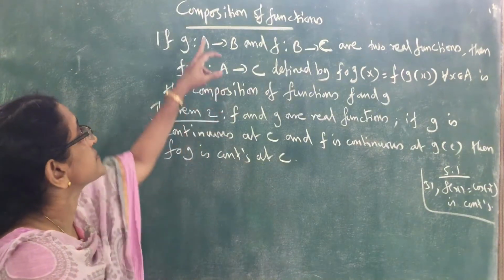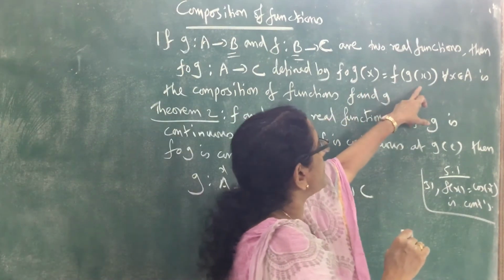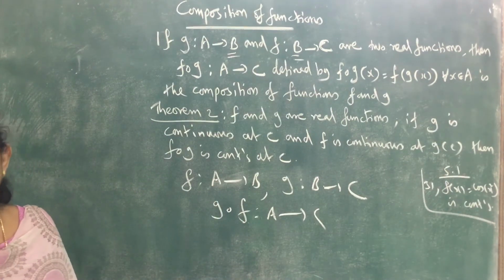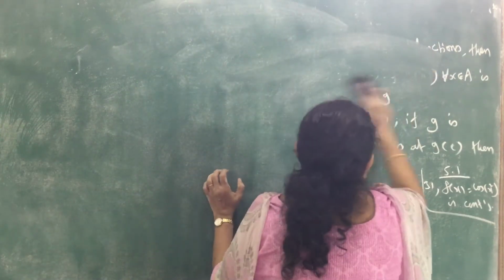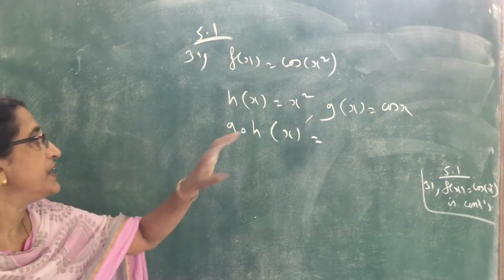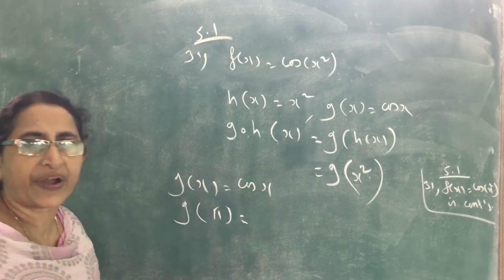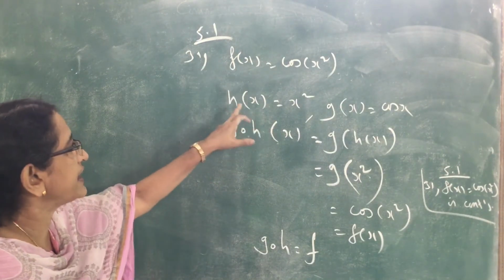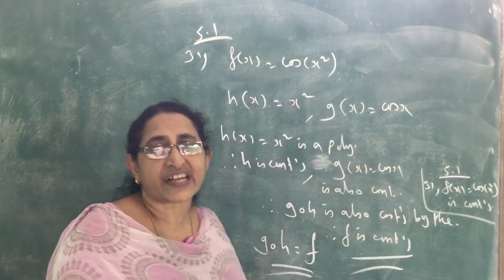Plus 2 maths exercise 5.1 part 8